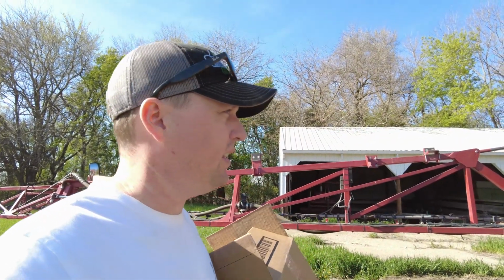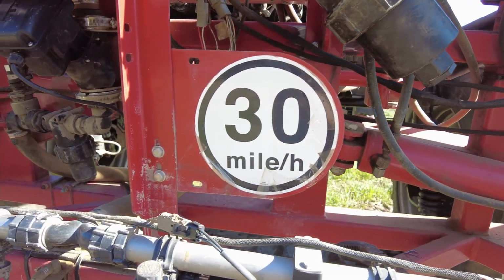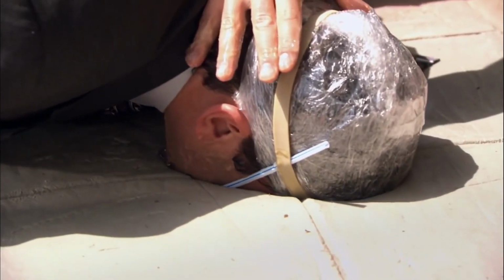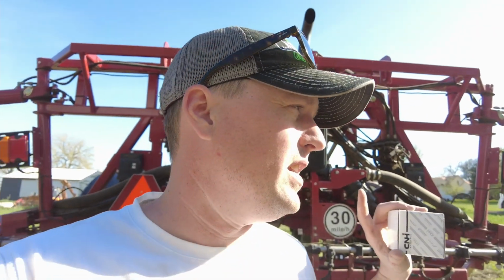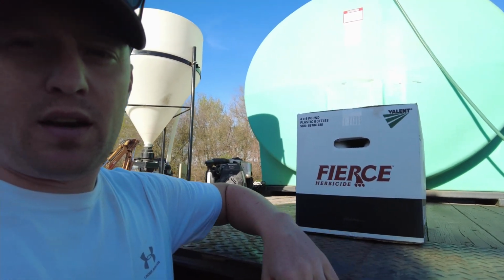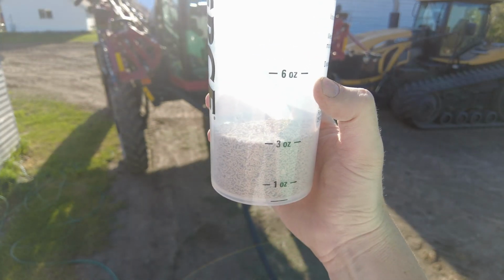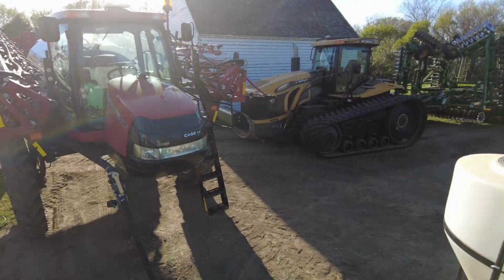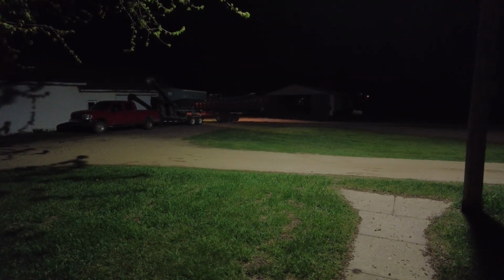Do Farmers Use Chemicals On Their Fields?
Learn about how much chemical we use per acre in this video!

Jordan from Scott Family Farms is a 4th (Moms side) and a 5th (Dads side) generation family farmer from eastern South Dakota. With his father, they grow soybeans and corn on approximately 1200 acres (580 hectares). They do not have any livestock at this point in their operation. Jordan is passionate about farming and promoting sustainable agriculture to the world. On their farm, Jordan and his dad like to try new things and are always looking for ways to improve efficiency, sustainability and ultimately profitability. Jordan hopes this channel will shed a light on the ever-changing world of agriculture and bring some educational value to his viewers.

(Associate Link)

Jordan Scott
Please send any fan mail, hate mail, donations, inquires and questions to:

Below is the list of equipment I currently use to shoot and edit my videos.
Canon M50 Camera
Sigma 16mm 1.4f Lens
ND Filter
Rode VideoMicro Shotgun Microphone.
Joby GorillaPod 3K Mini-Tripod
Mactrem PT55 Tripod
2013 Macbook Pro
Logitech wireless mouse
GoPro Hero 3+
Boya lavalier microphone
Samsung Galaxy Note 9
(All associate links)